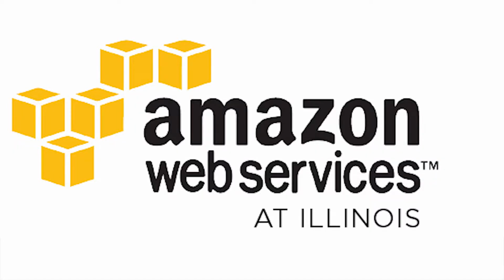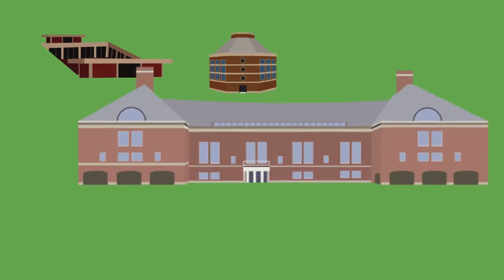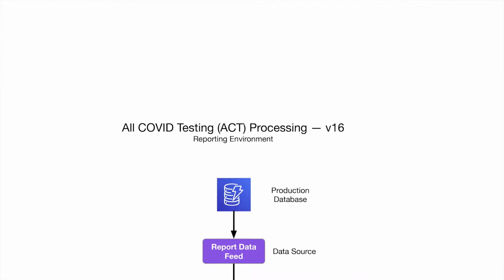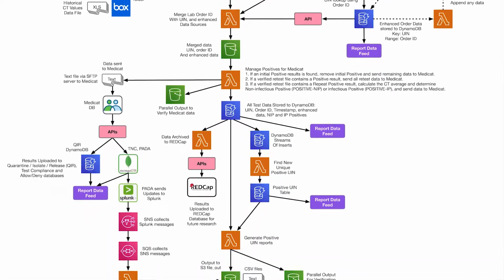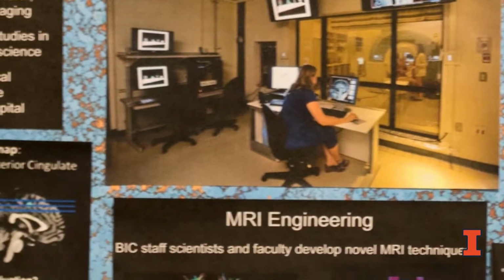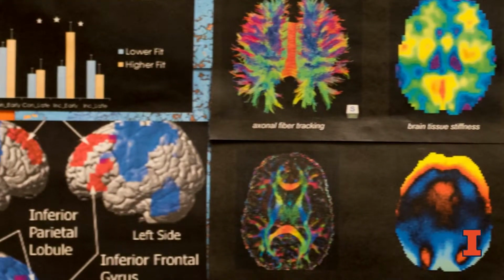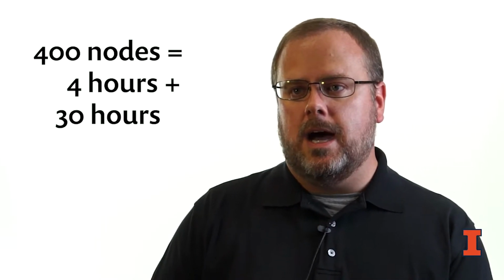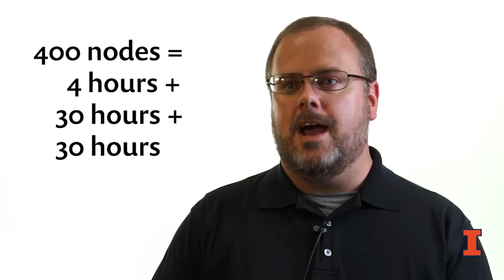Amy Hovious AWS Interview